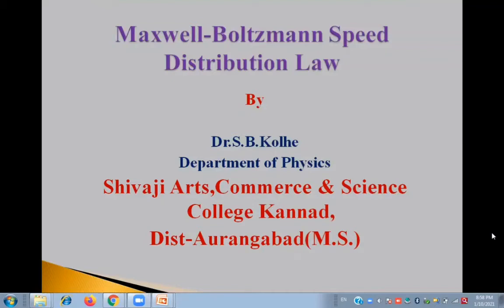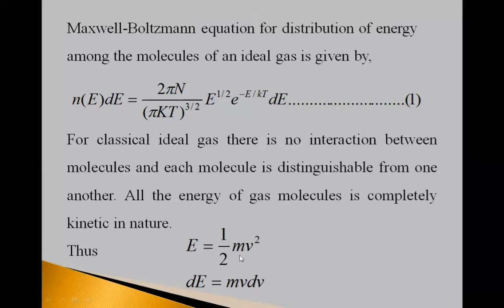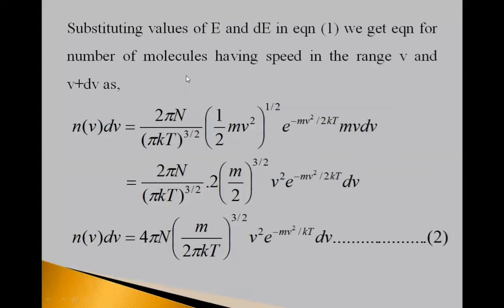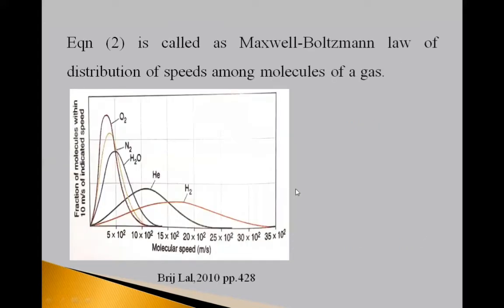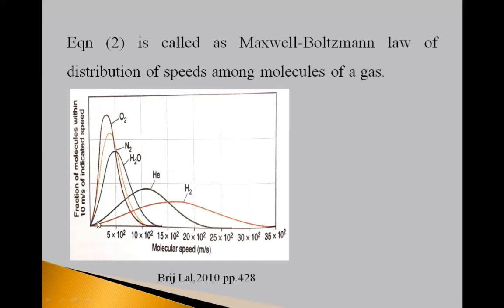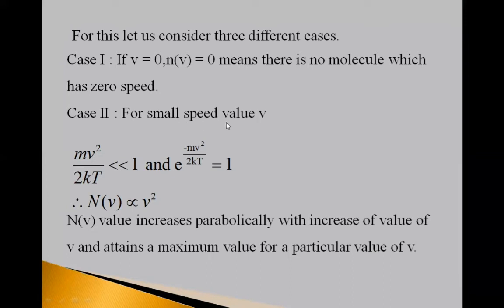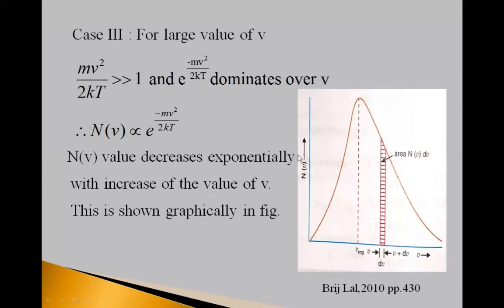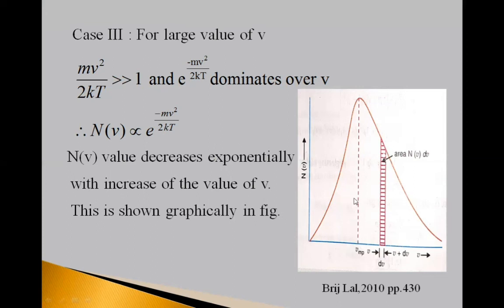Maxwell-Boltzmann Speed Distribution Law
Here Maxwell-Boltzmann speed distribution law has been discussed.